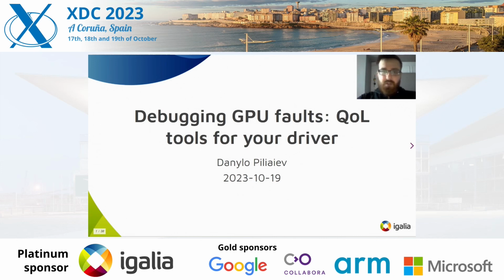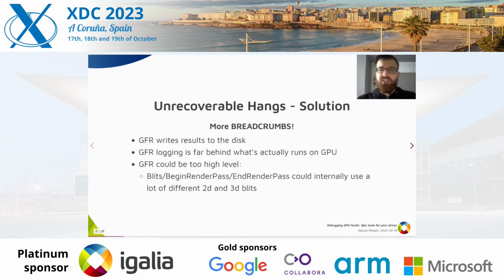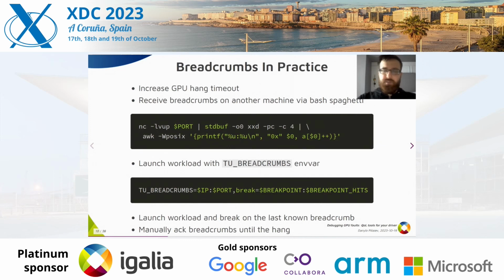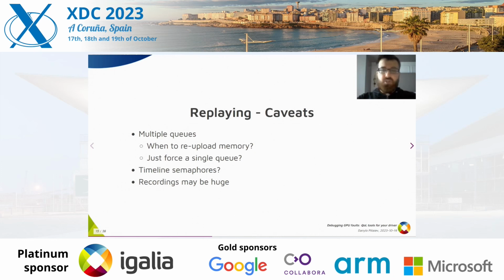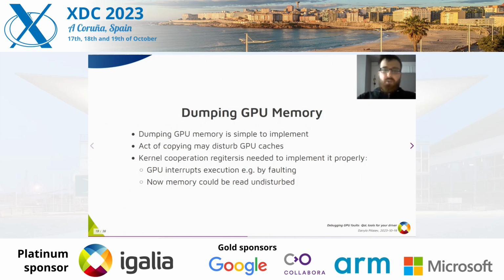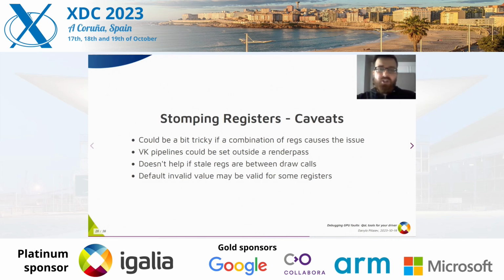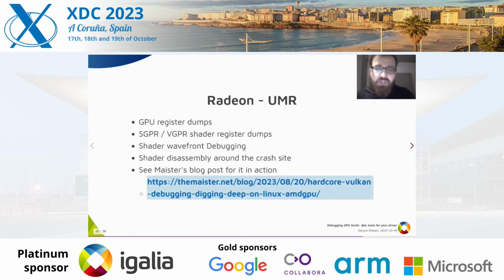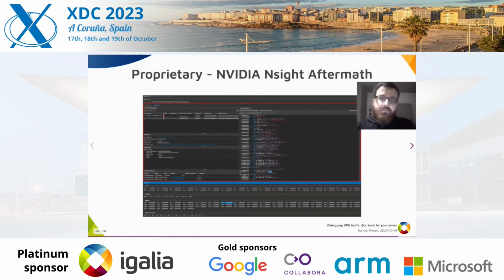XDC 2023 | October 19 | Debugging GPU faults: QoL tools for your driver | Danylo Piliaiev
GPU faults aren't easy to debug and half of the time near the end you think "What if I was able to quickly edit this GPU packet", "What if I was able to dump GPU memory here?", "It would have been nice to print that shader register!".

Finally I caved in and spent time implementing these little improvements for Turnip driver. Was it worth it? Spoiler: Yes!

In this talk I'll show unsophisticated tools that were written for Turnip which greatly improved the debugging workflow and could be implemented in other drivers.